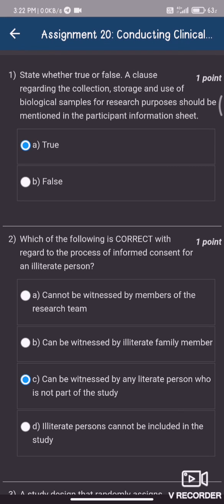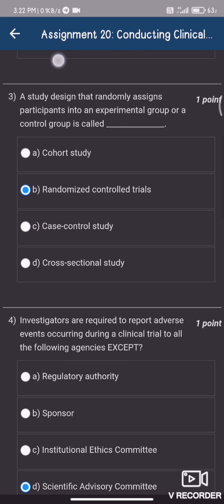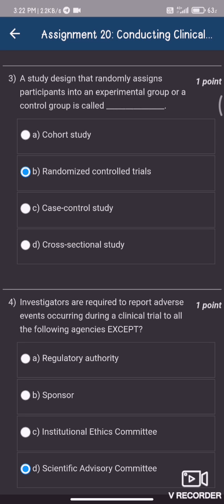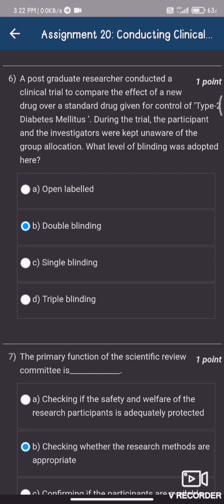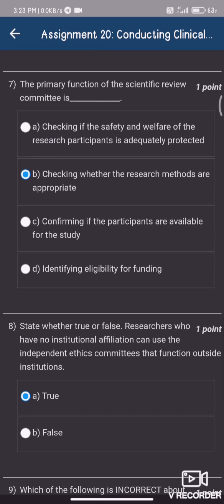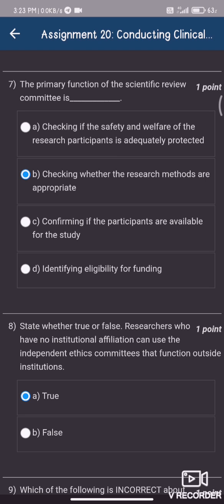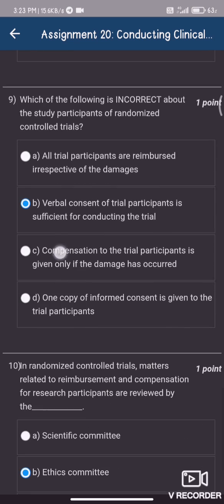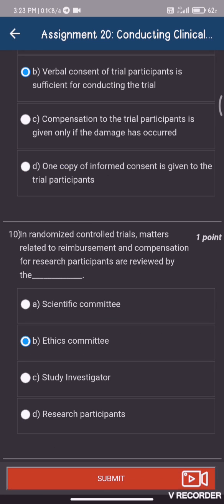Cycle 5 assignment 20/23, Conducting clinical trials.